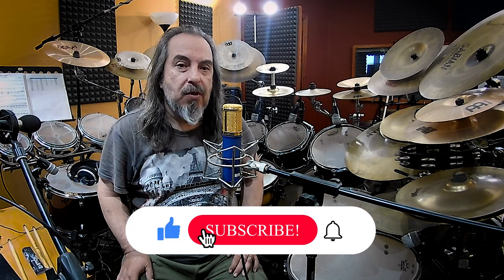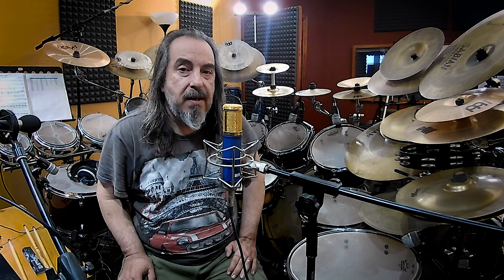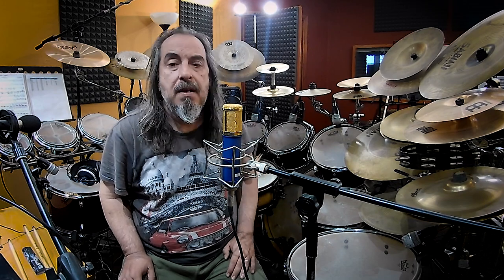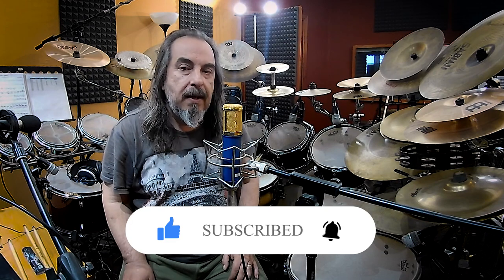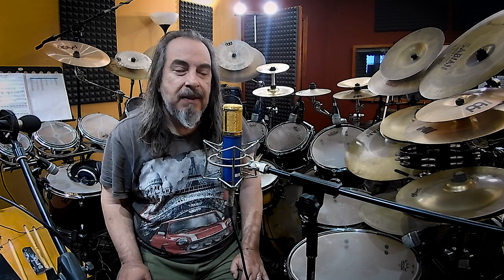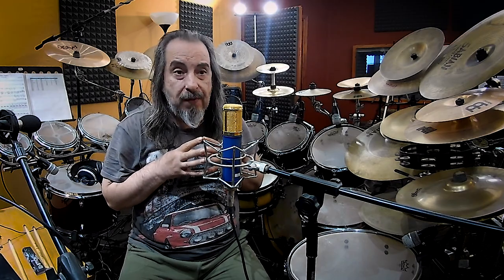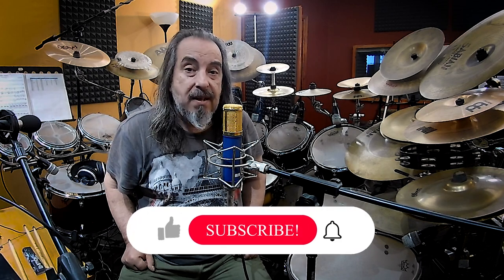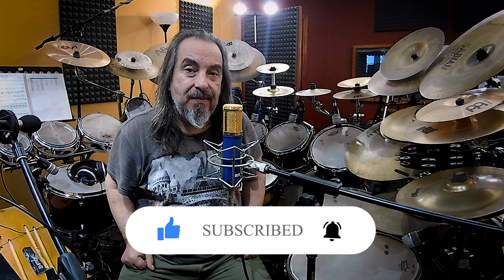Q&A Episode 16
This is the Q&A Episode 16 ... your questions your comments your topics to discuss have place in here ...

Recorded at my personal - project  with the assistance of my beloved wife Anastasia Klimentidou.

Gear I use:
Drums:
TAMA - Super Starclassic kick 22"
TAMA - Super Starclassic 8"-12: ( 8-10-12 )
TAMA - Super Starclassic floor toms 13"-16" ( 13 on the left and 14",16" on the right )

Tama:
Tama Valkirie 14x5.5 Hand made snare drum ( 19 ply maple )

Millenium:
Roto toms : 6",8",10"
Octobans : Lo and Hi couples

Cymbals:
Paiste:
2002 : 16" power crash
2002 : 18" crash

Zildjian:
14 K/Z Hi hat ( on my right side with remote stand )
10 Edge Splash ( in bottom of my  hi stack )

Sabian:
12 AA Rock splash
12 AA Sound control crash
16 China
20 AA Rock ride
21 Tri top Rod Morgenstein signature ride

Meinl:
6" traditional splash
8" traditional splash
10" traditional splash
8 China splash
14 MB Crash
14 Amun crash ( bottom part of my lo stack )

Constantin:
8" diamond Bell
13 Diamond Hihat

Stagg:
8 Myra splash ( repaired from a crack )
2x 12 splash ( one is bottom part of my mid stack )
10 China ( part of my hi stack )
12 China ( part of my mid stack )
14 China ( part of my lo stack )

Hardware:
Mostly tama boom stands and boom arms.
Tama Speed Cobra black limited edition double pedal
ACD Drive shaft for the double pedal
Tama lever glide hihat stand
Millenium stands for the octobans and rototoms
Millenium remote hihat stand